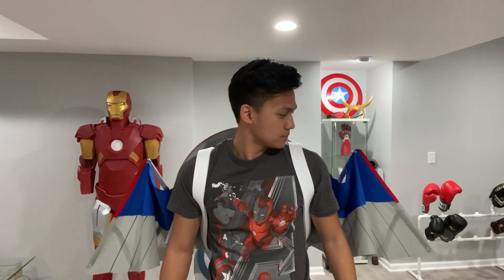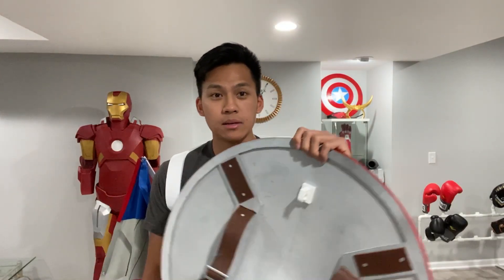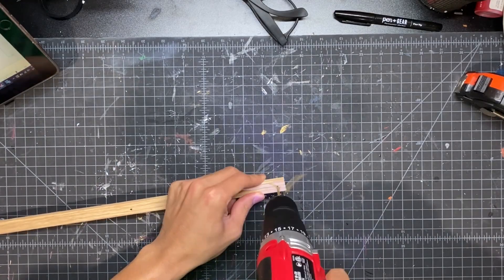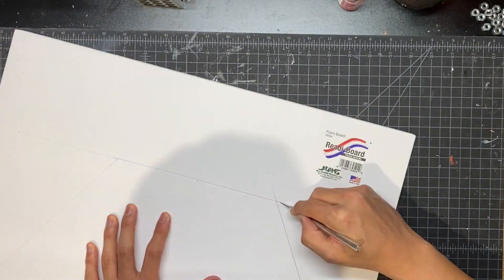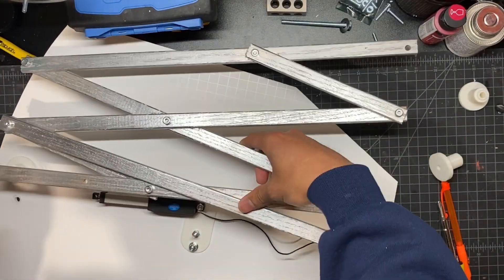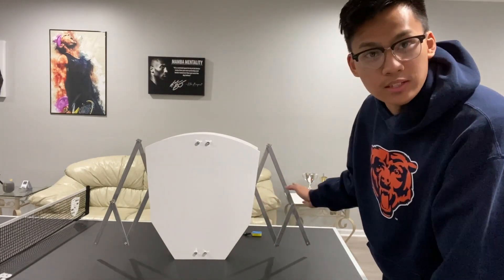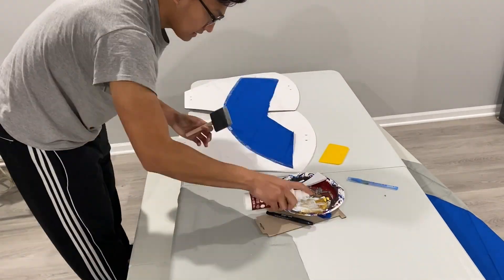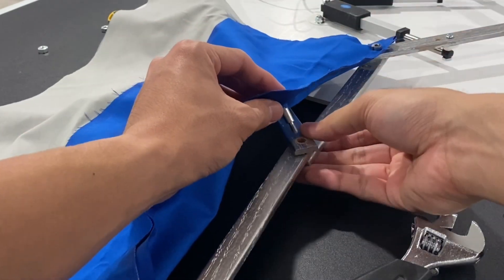Captain America Wings that FOLD AUTOMATICALLY! Falcon DIY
Learn how to make the new Captain America/Falcon wings from Marvel's The Falcon and the Winter Soldier on Disney+! This tutorial will give you an overview of how to make these functional wings for your own DIY project. These wings are motorized and foldable, and they can be automatically opened with the flick of a switch!

Shout out to @thang010146 for the linkage idea! Here is the video link to his mechanism that i mimicked

Material list (this material list does not include every thing I used in the video, as a lot of the items can be found at your local stores!):
- Linear actuators
- Foam board
- Foam brush
- Hot glue gun
- Hot glue sticks (75 pack)